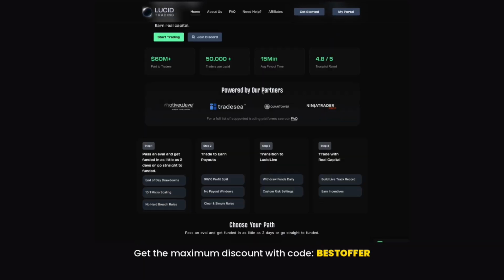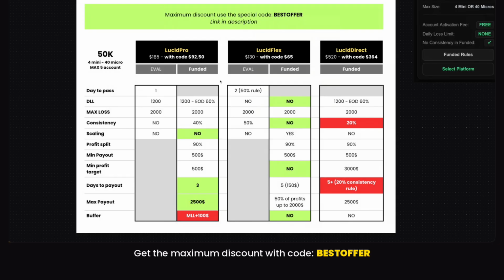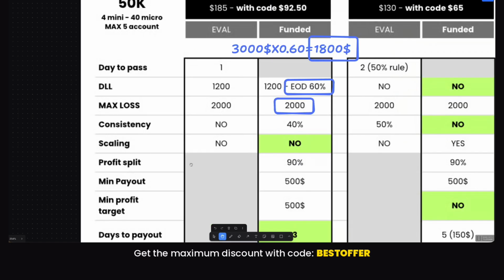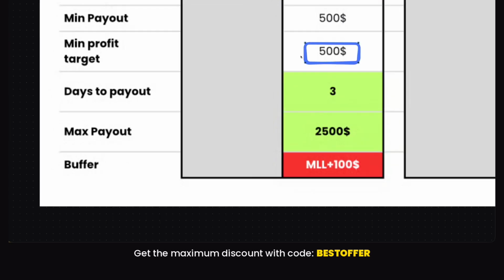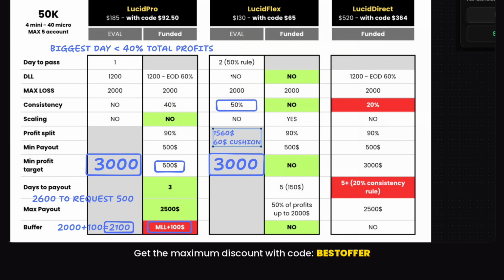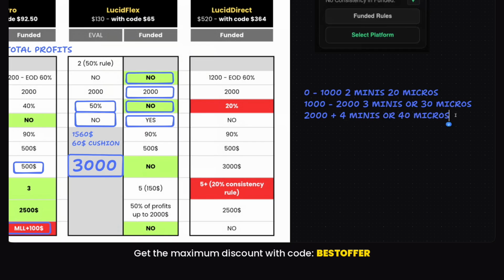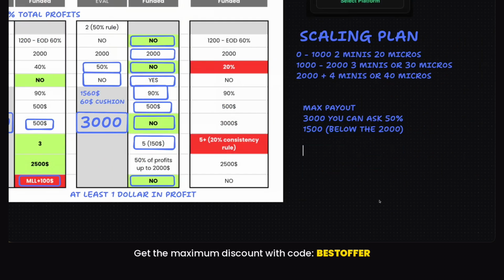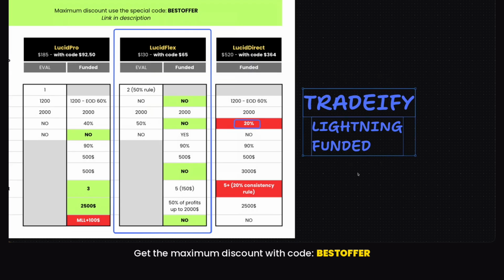Lucid Trading Explained in 13 Minutes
In this video I break down everything you need to know about Lucid Trading giving you a full guide easy to understand and updated in 2026 - Explained SUPER EASY

Use the code: BESTOFFER

Il you want to skip evaluation check Tradeify Lightning Funded

🚀 Lucid Trading – THE BEST PROP FIRM 2026 - Full Plans Explained, the advantages, and why it's currently the most trader-friendly prop available across ALL futures prop firms.

🔥 WHAT'S COVERED IN THIS VIDEO:
✅ How Lucid Trading works
✅ The 50% consistency rule during evaluation
✅ How to get ZERO daily loss limit – in both evaluation AND funded
✅ 90/10 profit split
✅ How and when to request payouts
✅ Payout buffer – you withdraw your REAL profits
✅ No monthly subscription: one-time fee only
✅ Pro and cons of EVERY PLAN

💡 WHY LUCID TRADING IS DIFFERENT FROM EVERYTHING ELSE:
🔹 No consistency rule in the funded phase
🔹 Drawdown calculated at market CLOSE only, not intraday
🔹 Payouts processed in MINUTES
🔹 One-time fee – no monthly rebilling
🔹 Easy, simple and clean rules

⏱️ CHAPTERS:
00:00 Intro to plans
00:19 The trick to get a HUGE discount code
00:57 Quick info on activation fees, profit targets etc
01:37 Lucid Pro Plan
03:48 Consistency rule
05:16 The buffer
06:03 Lucid Flex Plan
06:41 The cushion
08:38 The Scaling Rule
09:21 The Payout
11:52 Lucid Direct Plan
12:23 Better alternative
12:49 Quick Recap